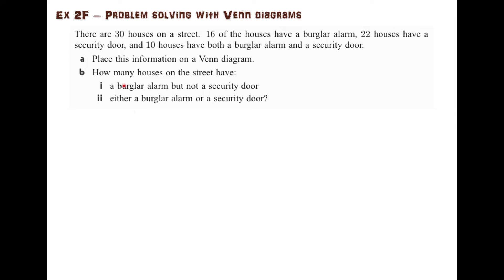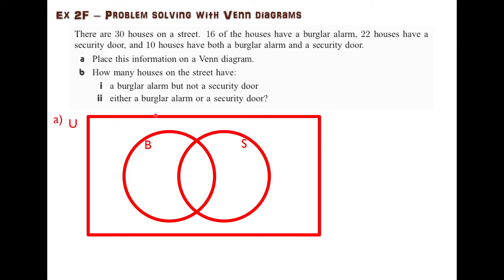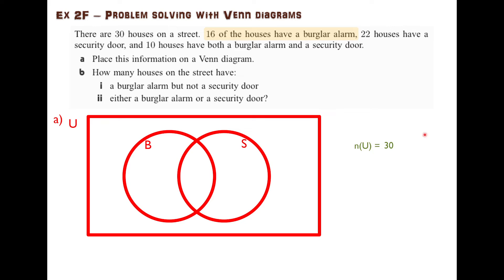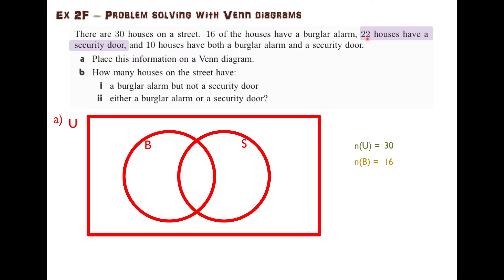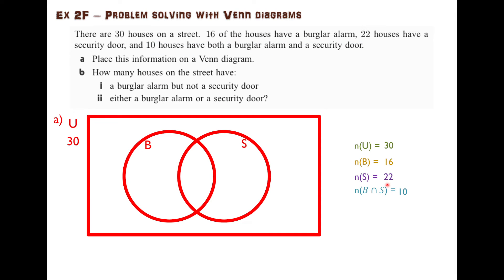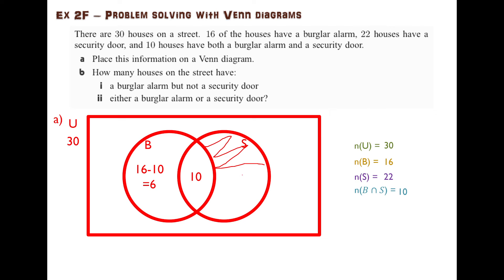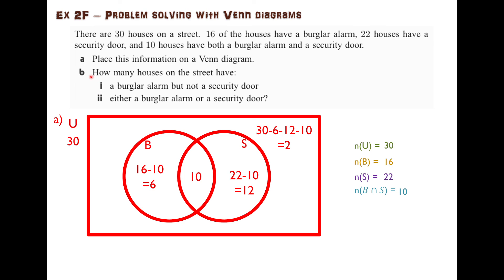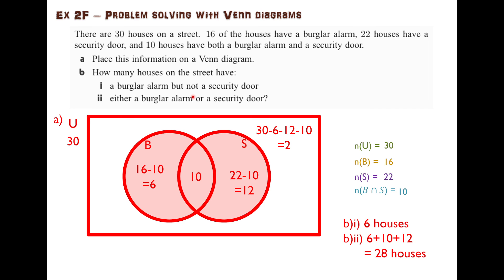Ex 2F – Problem solving with Venn diagrams